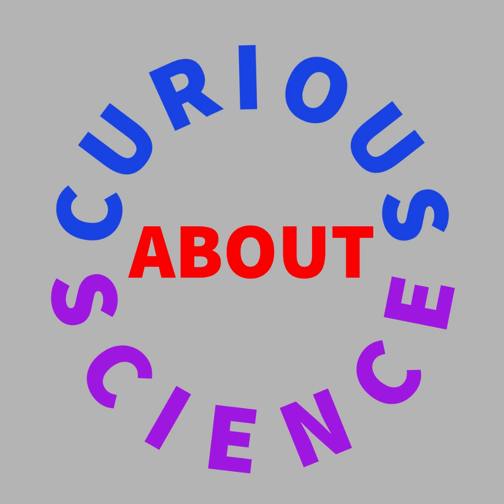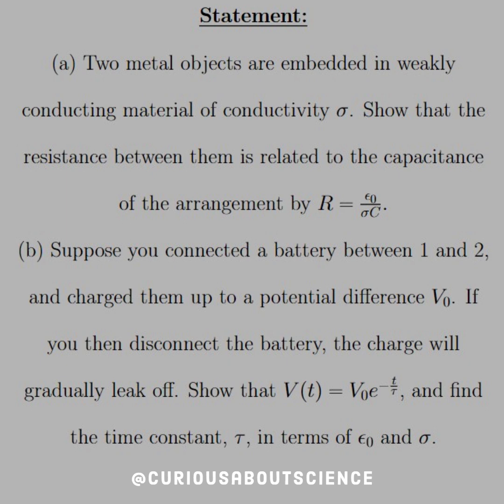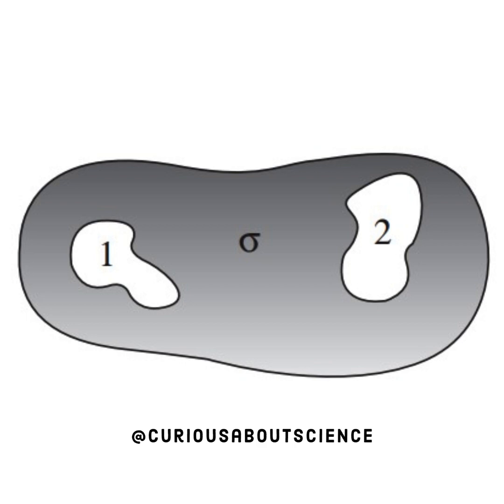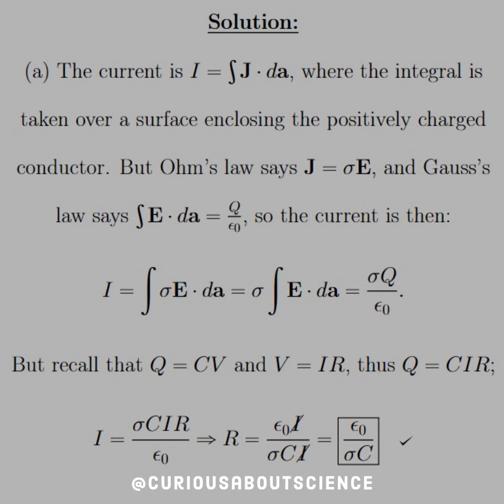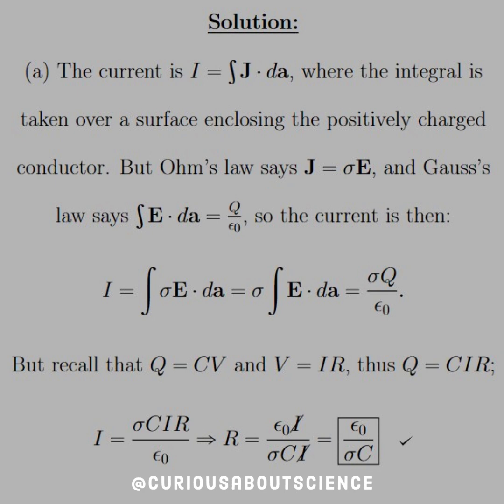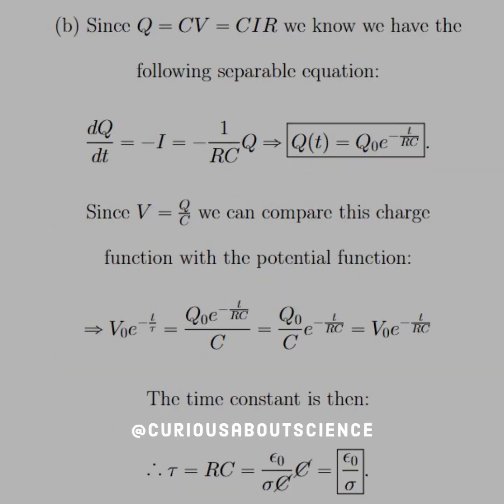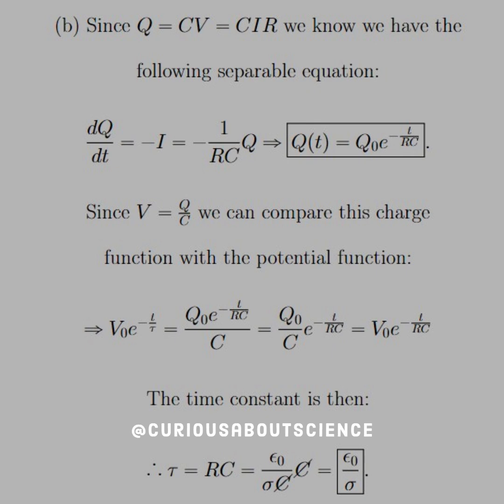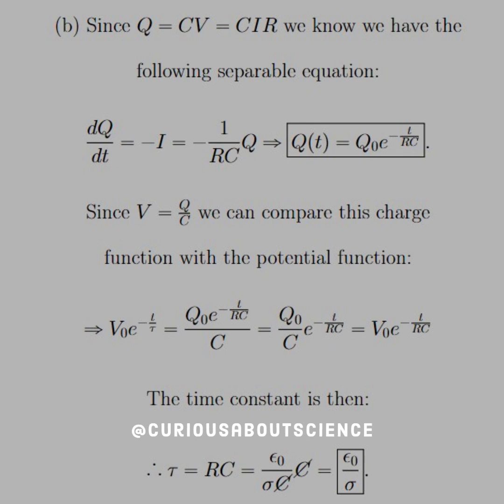Problem 7.3 - Electromotive Force, Ohm's Law: Introduction to Electrodynamics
This is a simple result, but a very fun one. Seeing that the resistance and capacitance work in reciprocal nature. Which you have probably seen before in basic circuit analysis (series and parallel etc.). At least now we are seeing why this is the case.